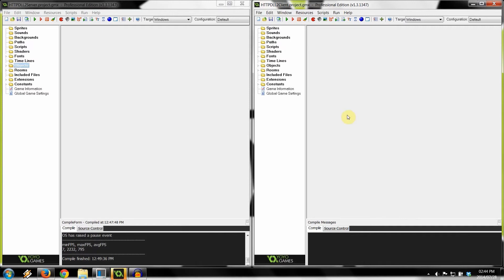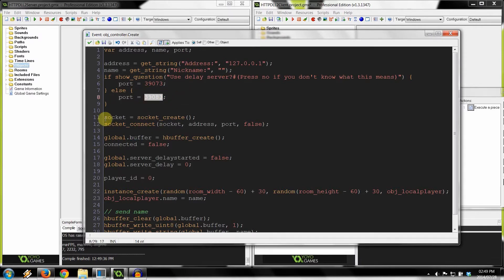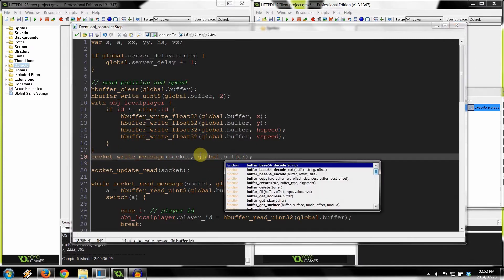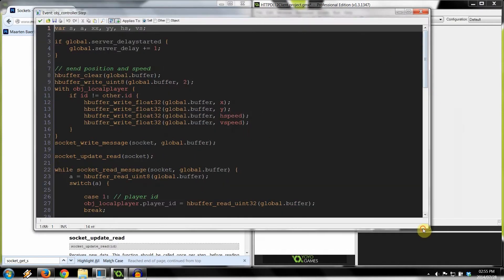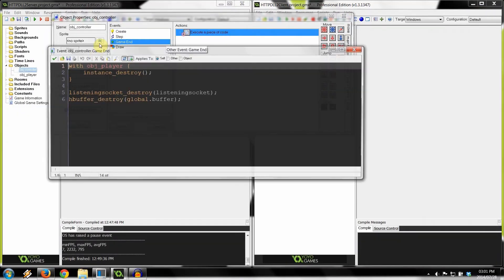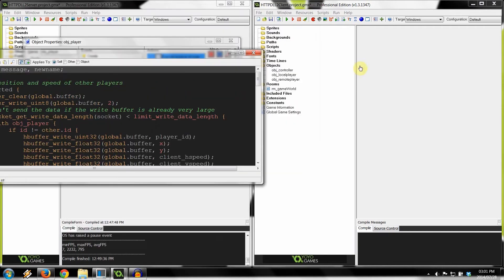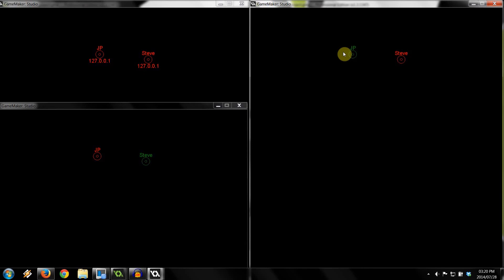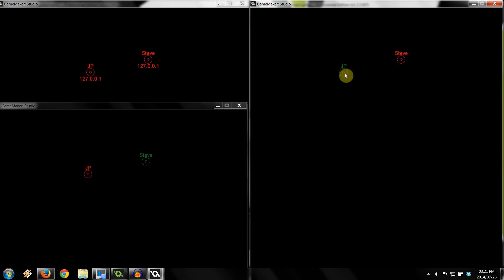GameMaker Studio HTTP DLL 2 Networking - Exploring the Example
In this tutorial we'll explore Maarten Baert's movement example and see how this networking extension works. You may feel a little overwhelmed by this video, especially if you're new to networking in general. Do not fear, you have every right to be! As we move along from concept to concept, you'll start to grasp the material covered. There are plenty more things to cover, this is only the start. I highly suggest you download the heavily commented project files below and skim over Maarten's official documentation if there's anything so far that you're a little unsure of.